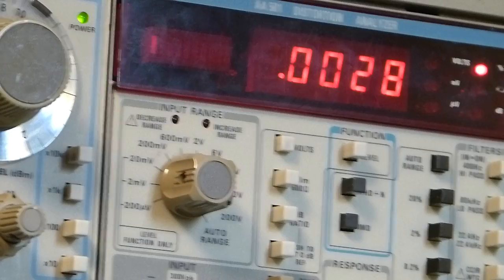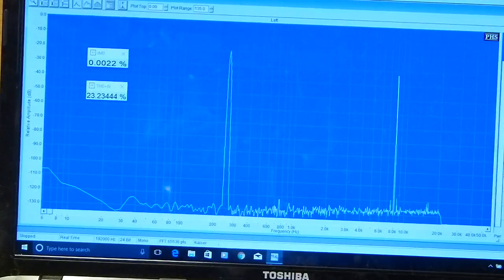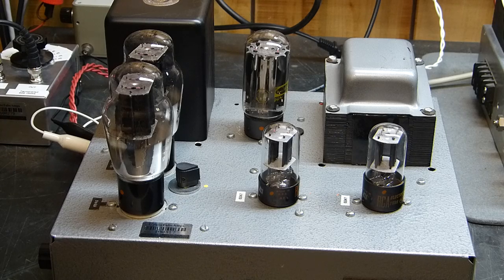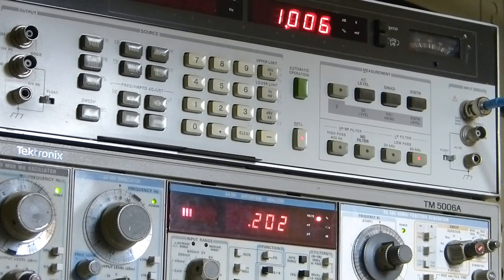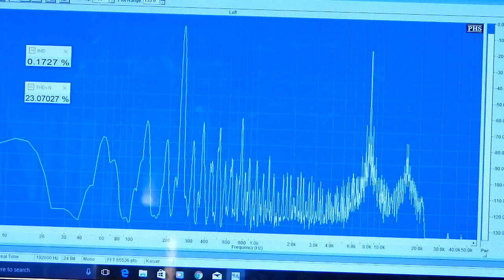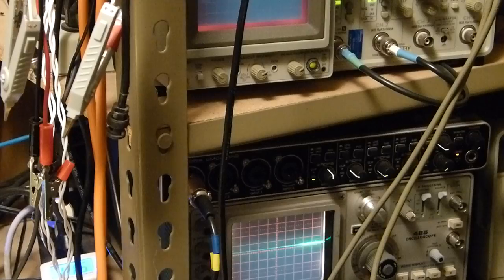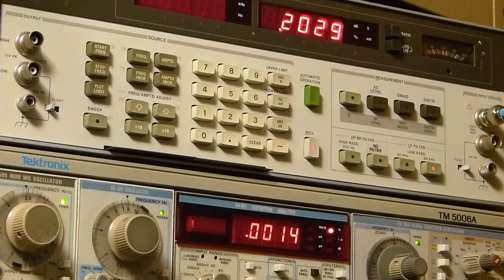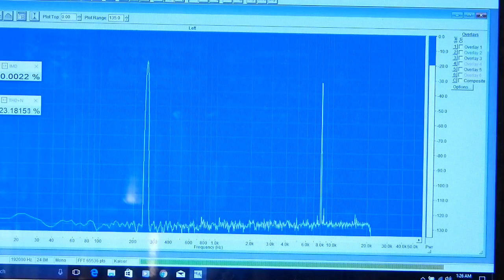(1 of 2) An Attempt To Measure IMD (Intermodulation Distortion) In Vacuum Tube Audio Amplifiers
An attempt to measure IMD in three vacuum tube amplifiers. Constructive criticism is welcome